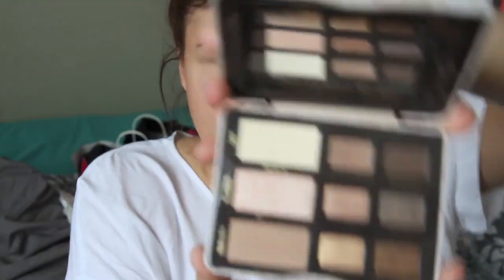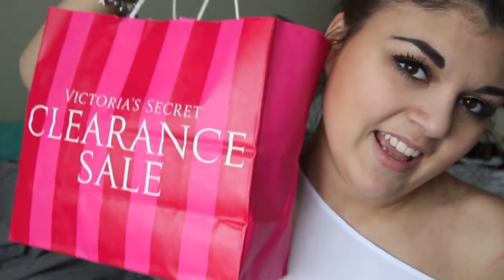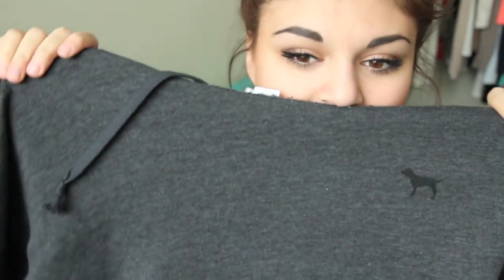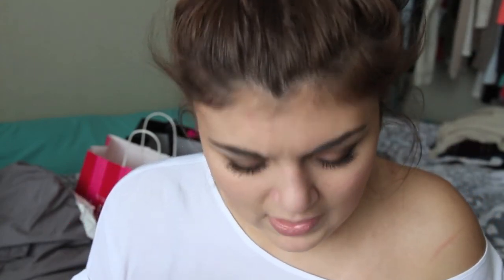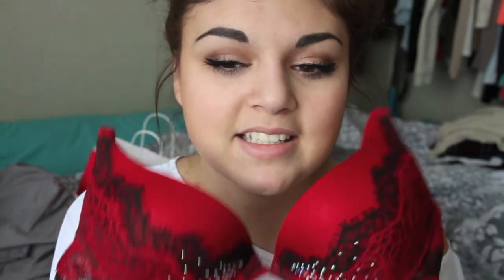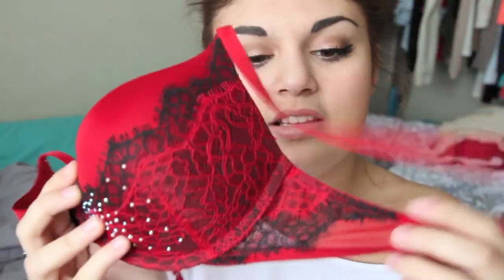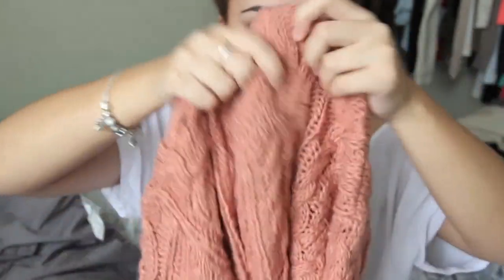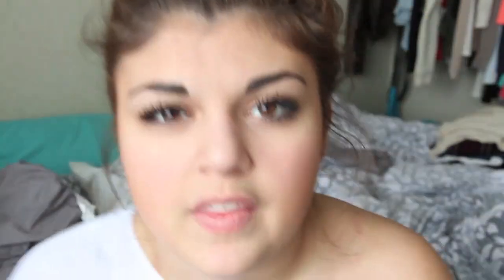WINTER HAUL 2015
xoxo Brooke